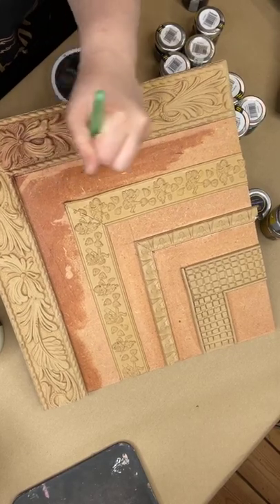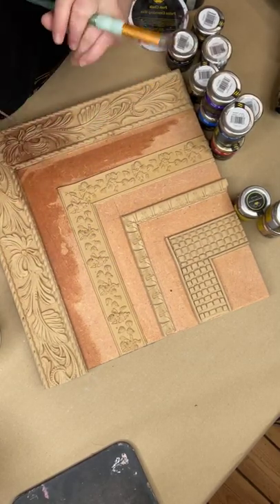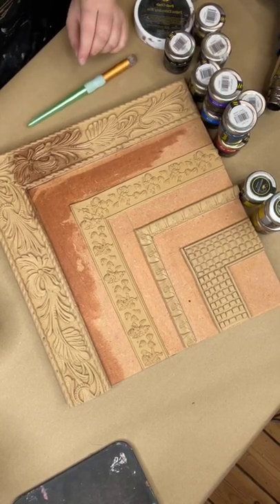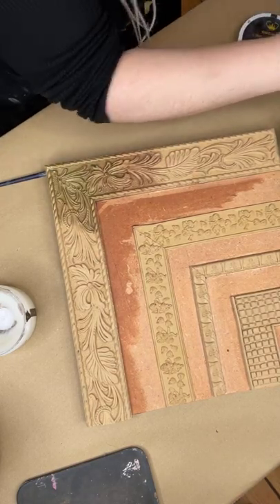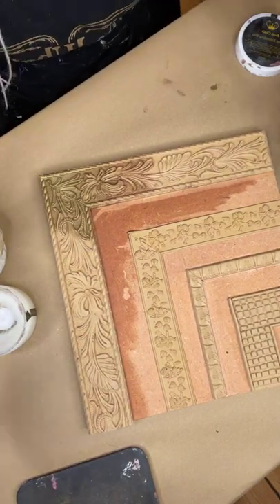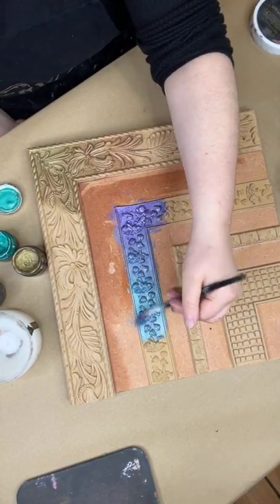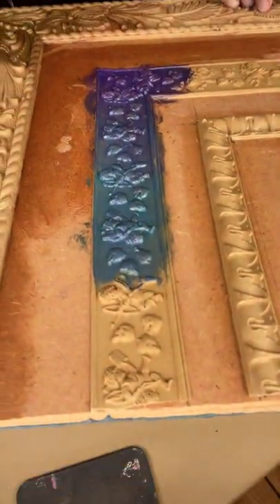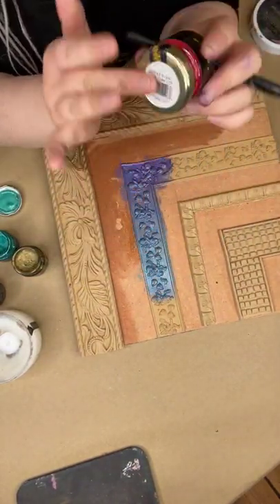What are Posh Chalk Patinas? (LIVE)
Education station: what are Posh Chalk patinas?
Let's see how to use Patinas and Aqua Patinas with Leah!